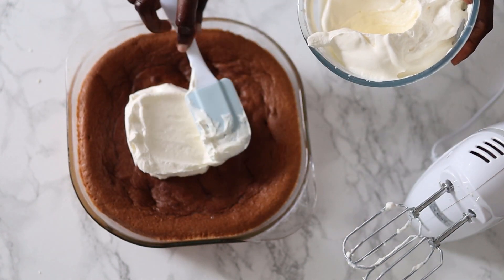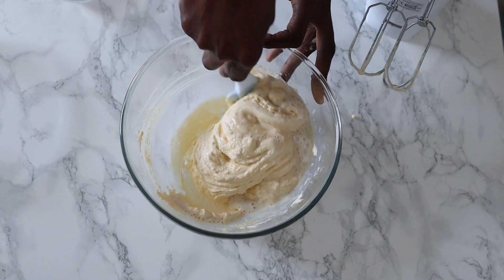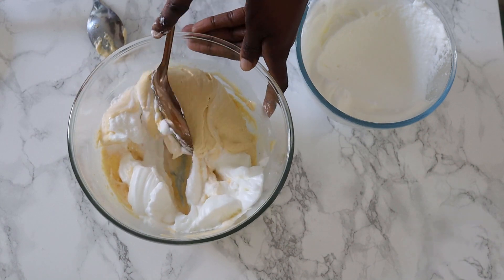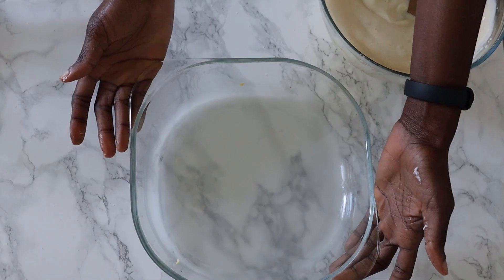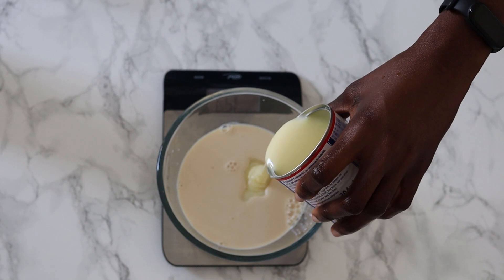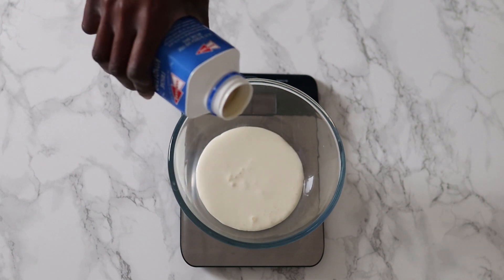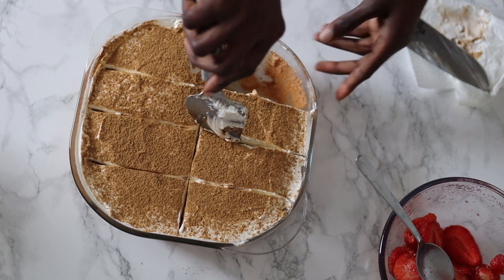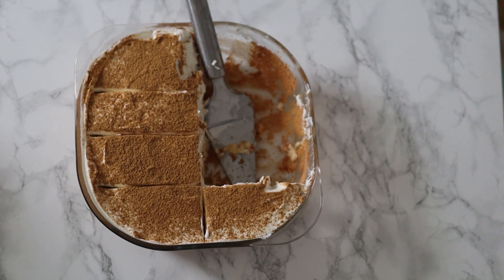Simple & delicious tres leches cake (no butter) | Tasted & Approved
Hello guys!
Today I bring to you tres leches cake and you should definitely try it out. It is absolutely delightful, super moist and airy. The whipped cream and strawberries are a great accompaniment and you should add them.

For the sponge, you need
4 large eggs (separated)
115g of plain flour
160g of sugar (separated into 120g for the yolks and 40g for the egg whites)
1 teaspoon baking powder
1/4 teaspoon of salt
2 & 1/2 tablespoons of whole milk
1/2 teaspoon of vanilla extract

MILK:
130g evaporated milk
200g condensed milk
3 tablespoons whole milk

TOPPING:
330g heavy cream
2 tablespoons of sugar
Some cinnamon (optional)
Sliced strawberries